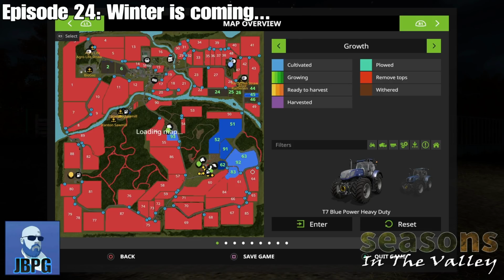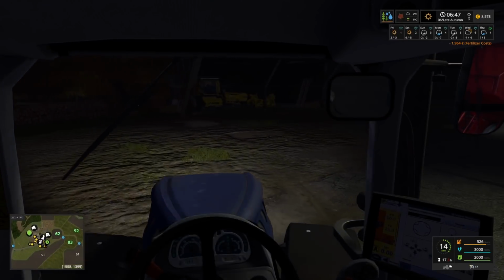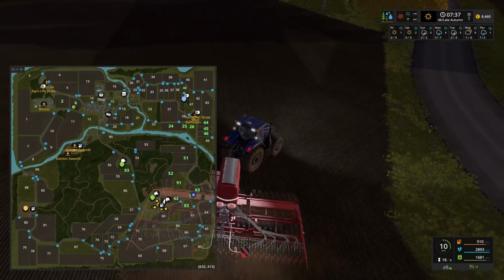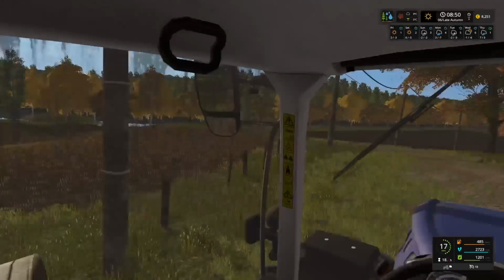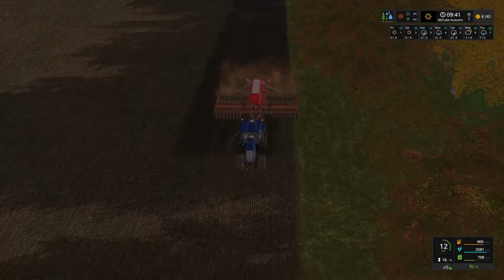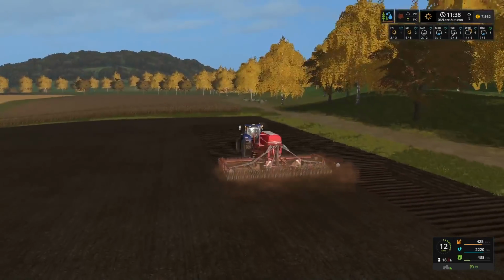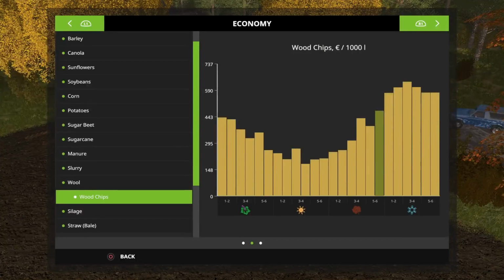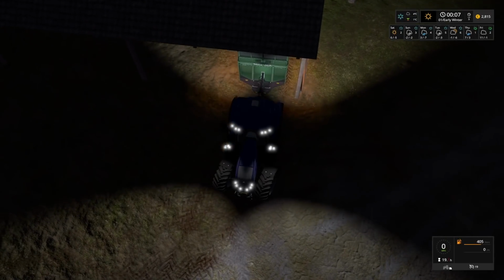Seasons In The Valley Episode 24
With Winter fast approaching, we have one final round of planting to do in preparation for Spring, plus we try to take advantage of another great demand, but that doesn't quite go as expected...